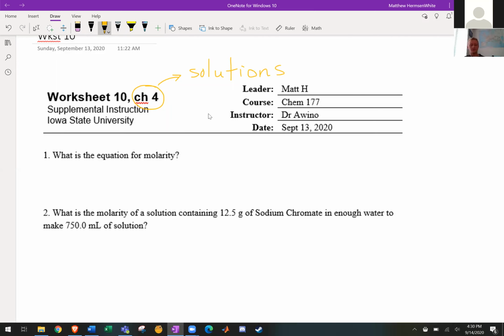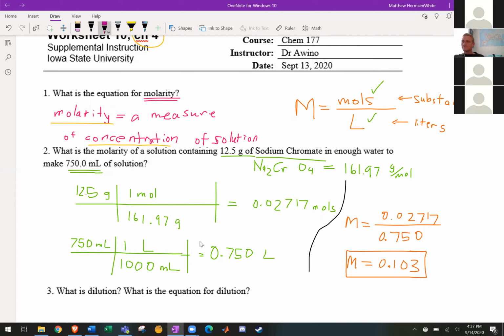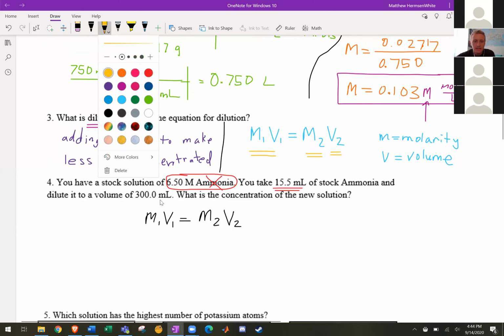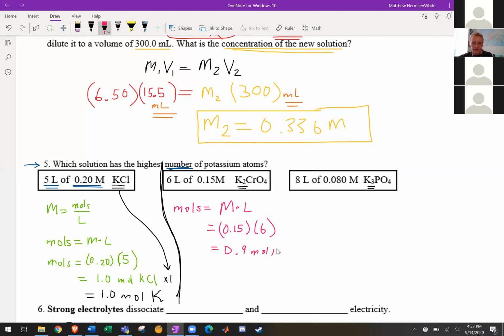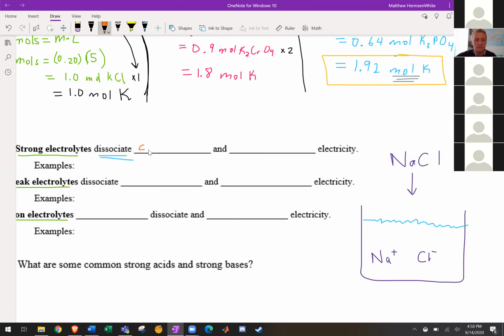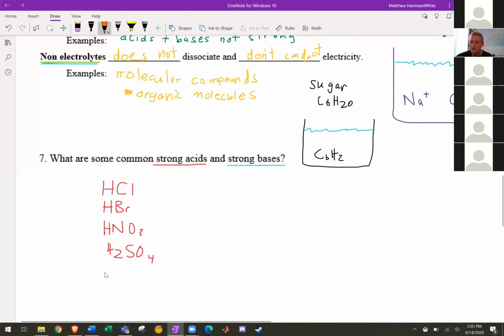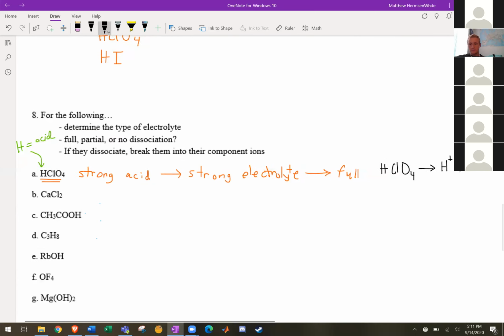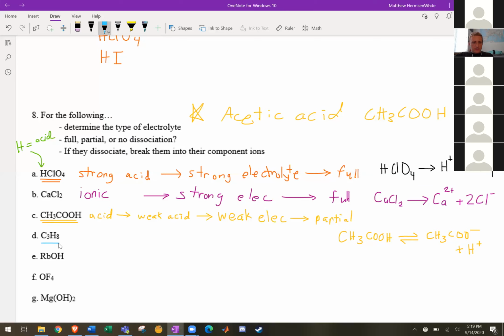Worksheet 10: Chem 177 SI